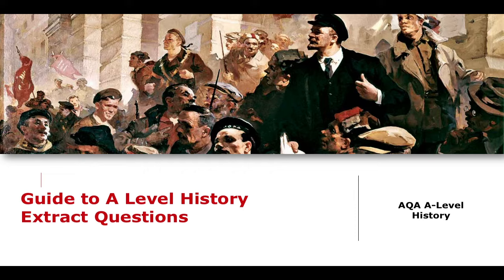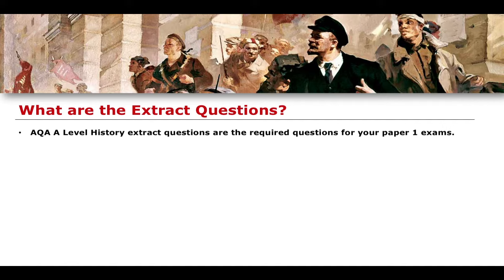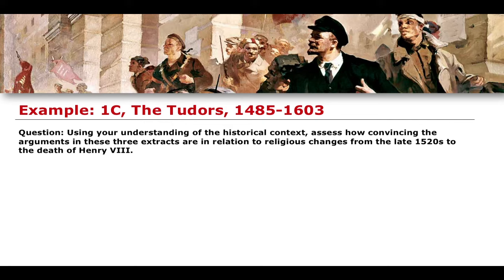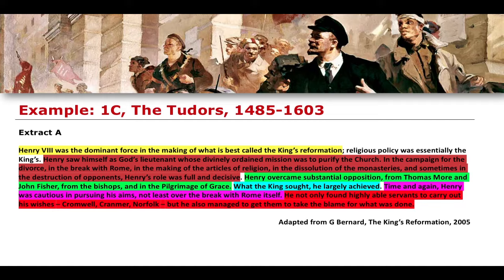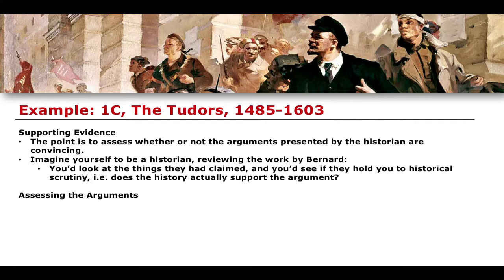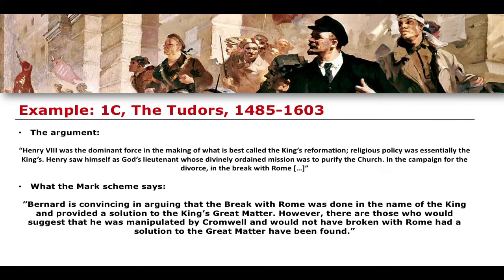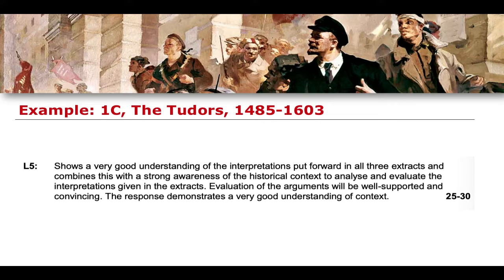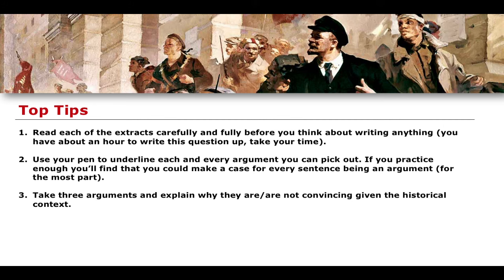Guide to A Level History Extract Questions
The learning academy is a service which provides high quality educational content for all students GCSE, A-level and beyond and help provide students with content to achieve the A/A* Grades.